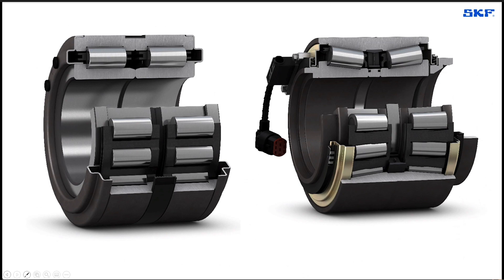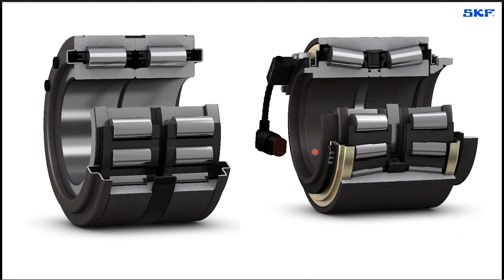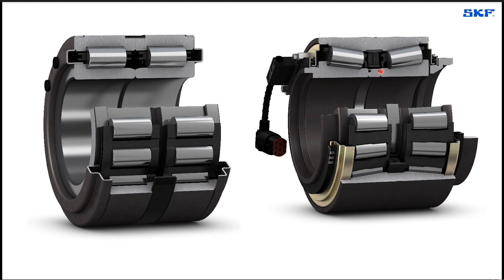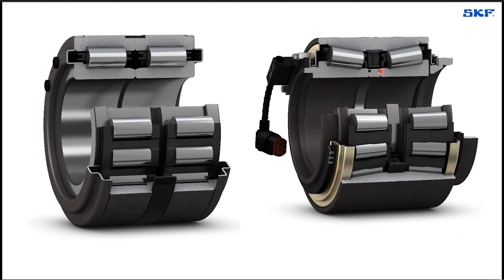Bearing design challenges and solutions for very high speed trains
Railway bearing expert, Jan Babka, explains how changing bearing designs are impacting the performance of bearing units for very high speed trains. He gives details on design elements of Cylindrical roller bearing units (CRU) and Tapered roller bearing units (TBU) and talks about lubrication, seals and friction and how the elements are contributing to better tackle the challenging of high speed applications.